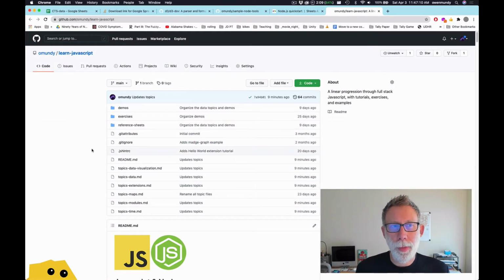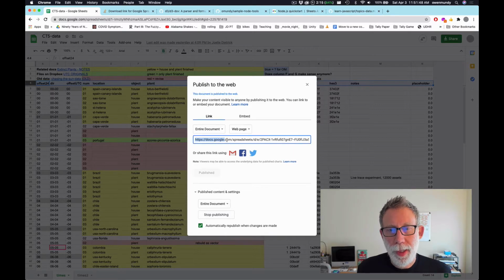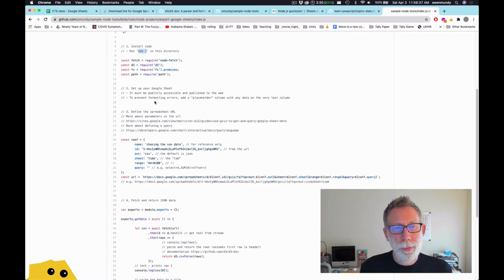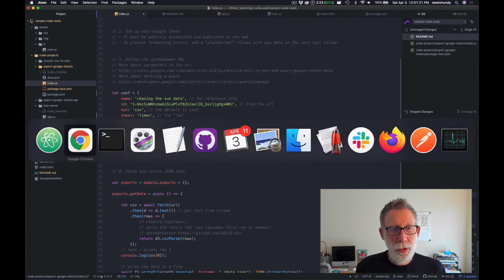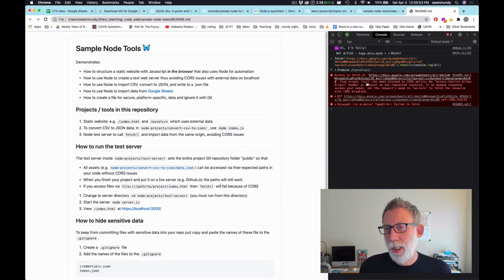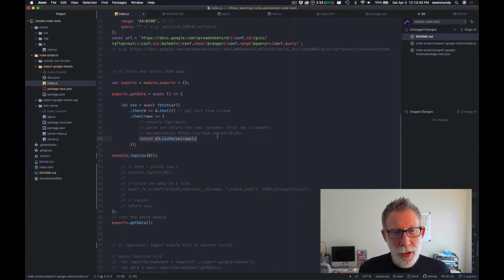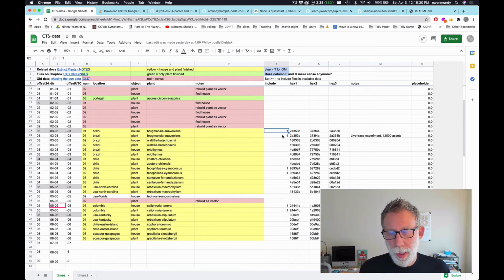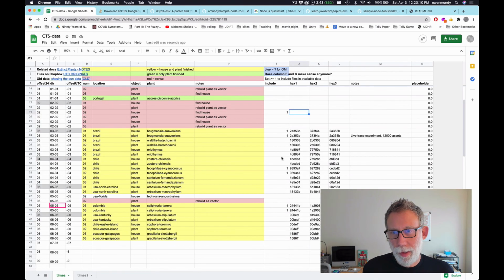How to export JSON data from google sheets